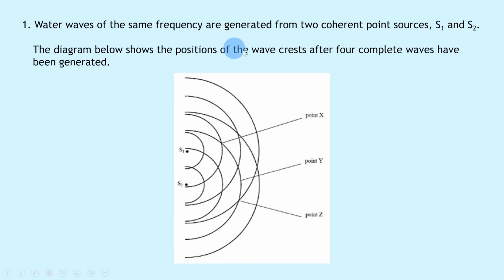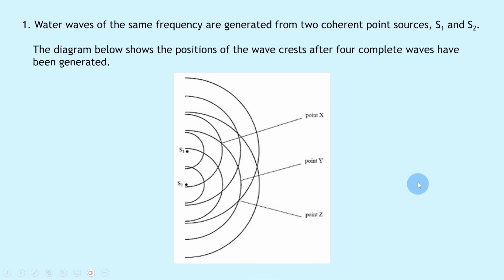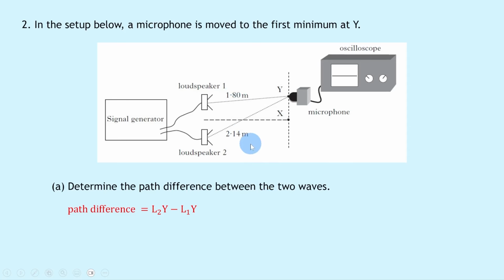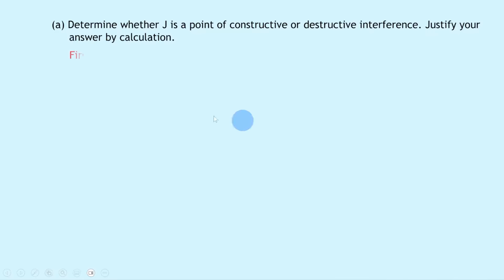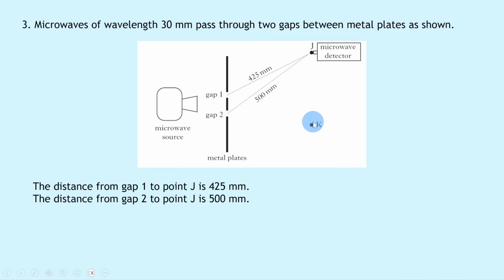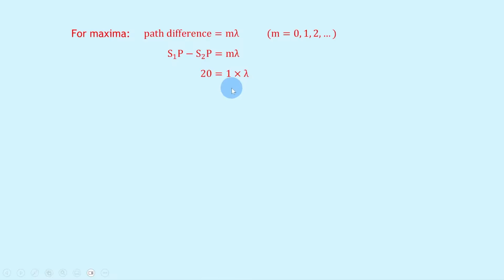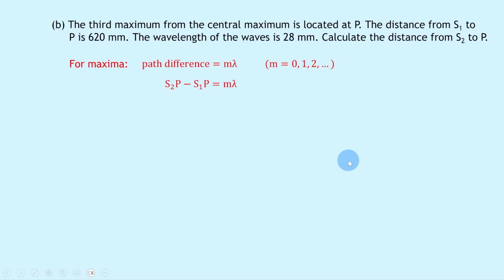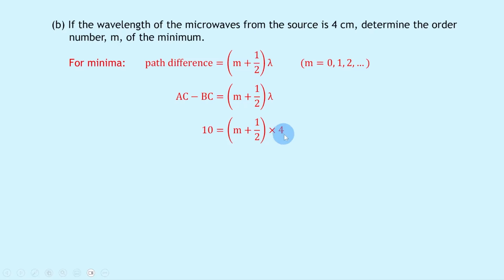Higher Physics | Particles & Waves | Path Difference, Order Number & Wavelength | WORKED EXAMPLES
In this video, I go over some worked examples showing you how to answer questions involving path difference, order number and wavelength from the Particles and Waves topic in the Higher Physics course.